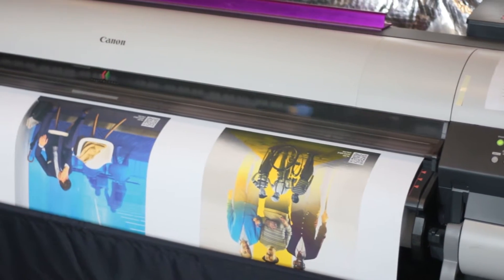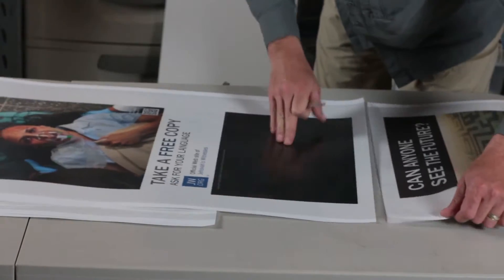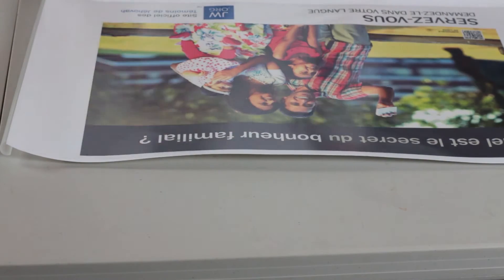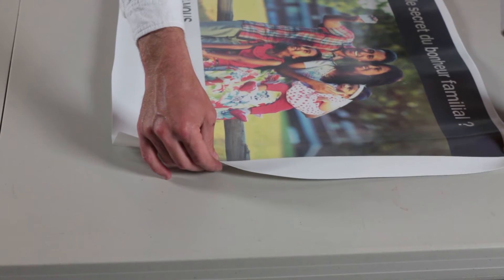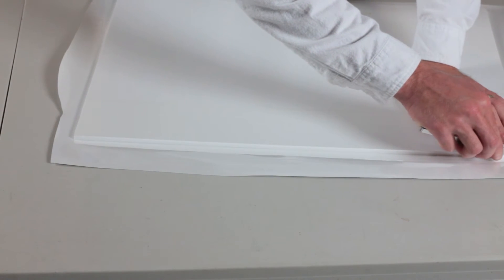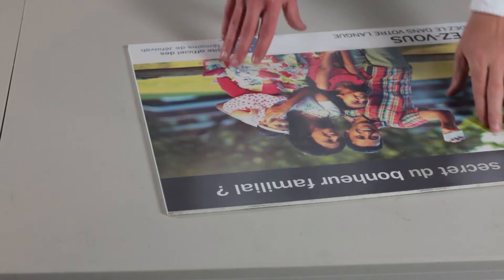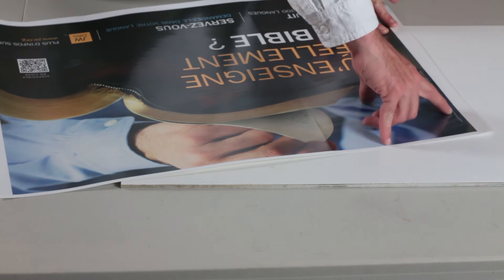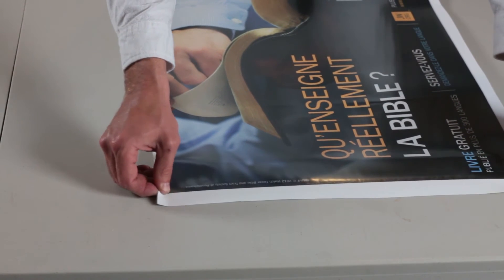Metropolitan Witnessing Artwork Printing and Mounting Tutorial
Printing and mounting techniques for artwork used in the metropolitan witnessing program.